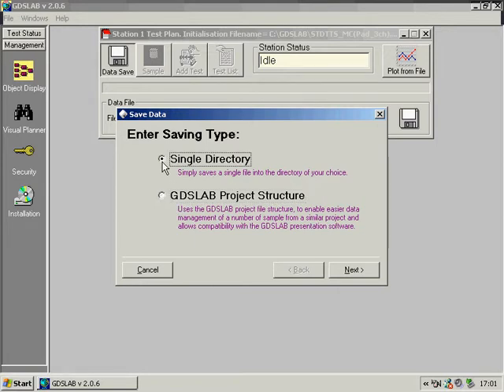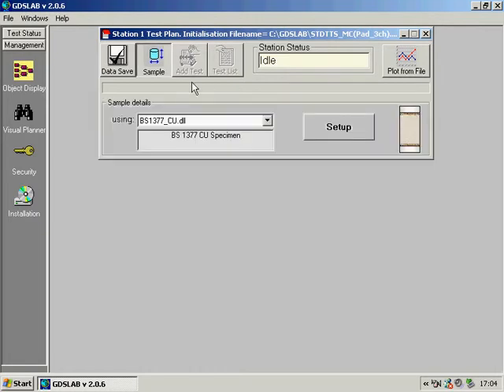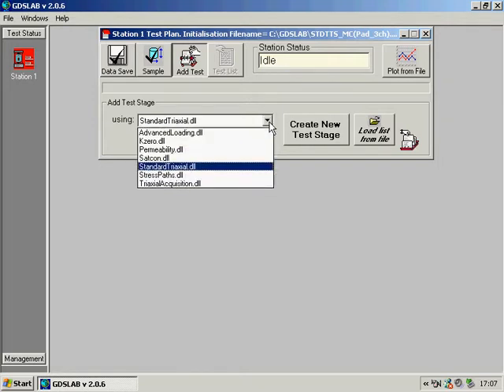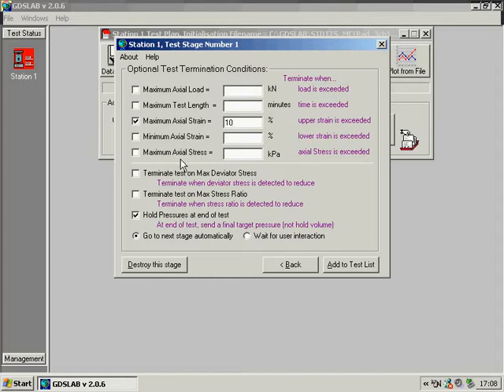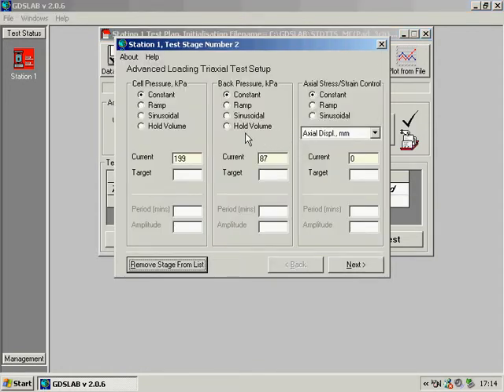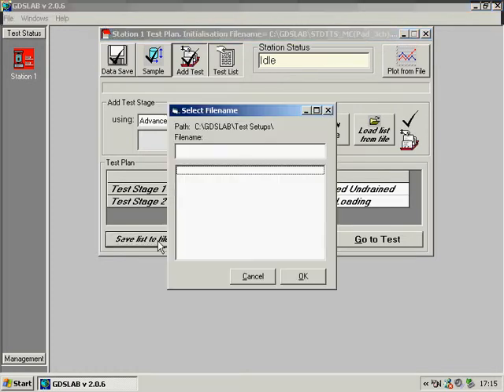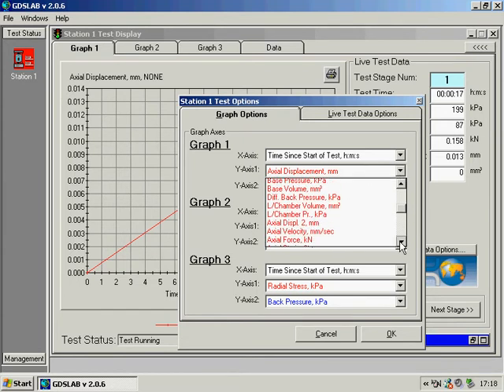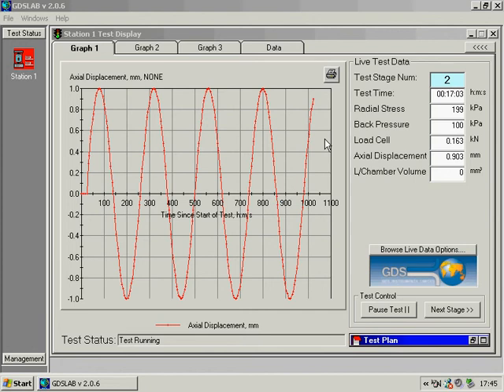GDS Instruments Software GDSLAB: Part 2 of 2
GDSLAB is control and data acquisition software for geotechnical laboratory applications. The main advantage of GDSLAB is that as well as the ability to integrate all existing GDS hardware, other manufacturers' hardware can also be used. Whether performing Triaxial, CBR, Direct Shear box, Simple Shear, Hollow Cylinder or simple Consolidation Logging tests, GDSLAB represents a breakthrough in geotechnical laboratory control software.